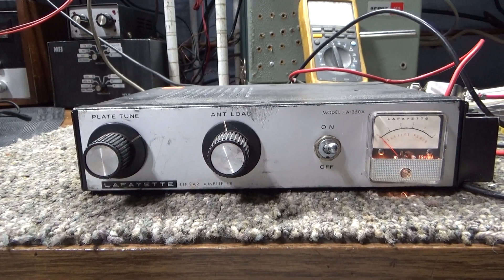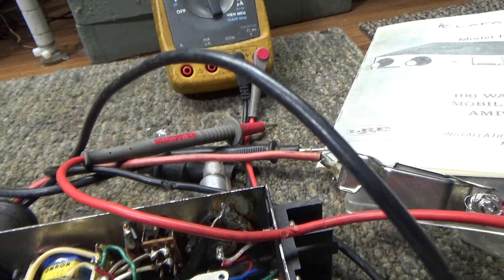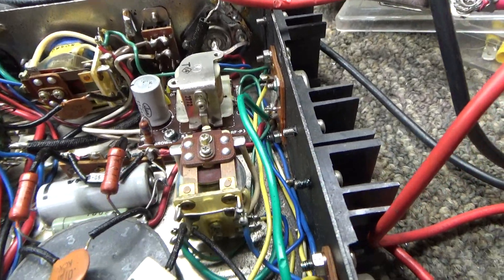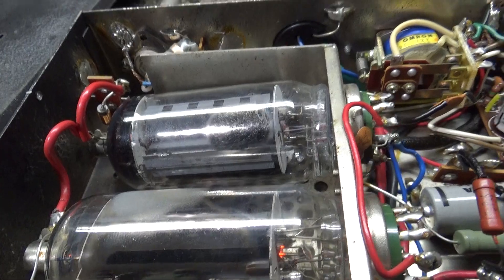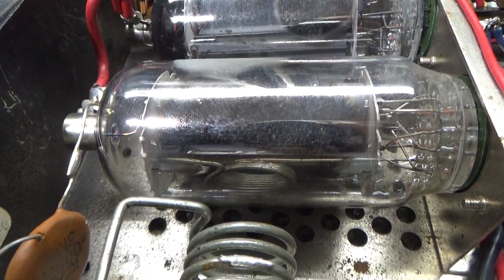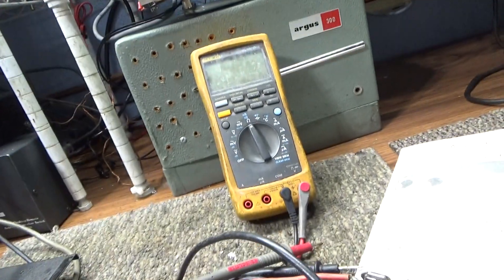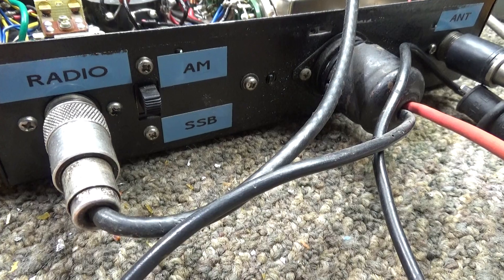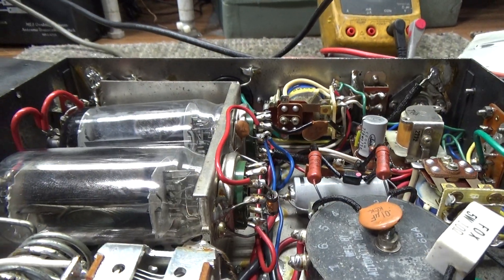Lafeyette HA-250A small DC amp uses 2 6lq6 and 25 watts out???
Another one that was part of a local sell. Lafeyette HA-250A. Come to find out the difference in the HA-250 and the HA-250A is that the HA-250 uses 2 12JB6 (smaller) tubes while the HA-250A uses 2 6js6c (6lf6) tubes. I was thinking with the 2 6lf6 tubes, the HA-250A would do a lot more than 25 watts. After some testing, found the power supply was only doing about 350v while the HA-250 ran 600v. I don't know why, but this is what they are designed to do. To keep the power down to 100 pep, 50 watts rms input, Lafeyette lowered the voltage when they went with the bigger tubes. Maybe these were trying to be sold as Business Band amplifiers? Well, I'm getting 25 rms and 50 peak and at 350 volts on the plate, That's all folks!